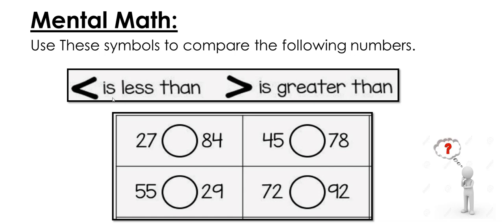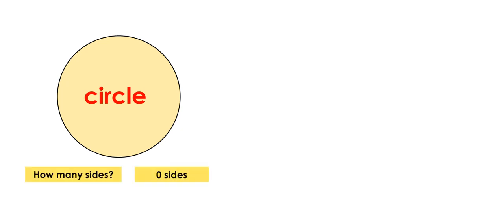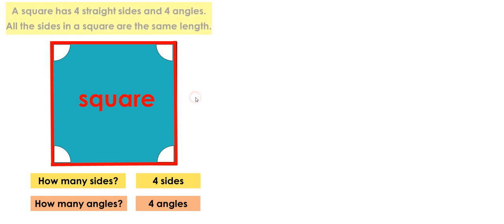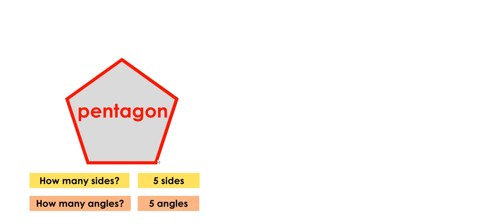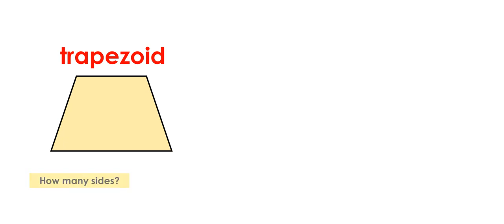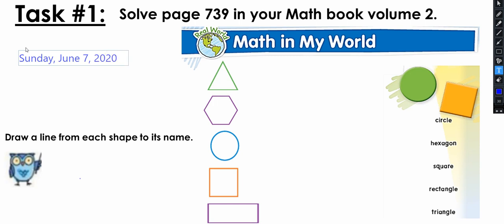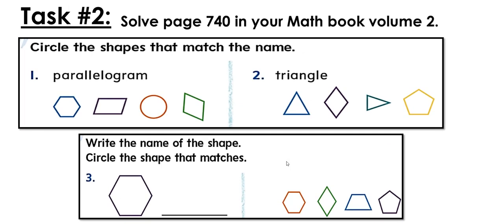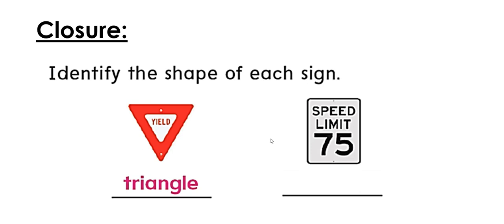2D Shapes Grade 2